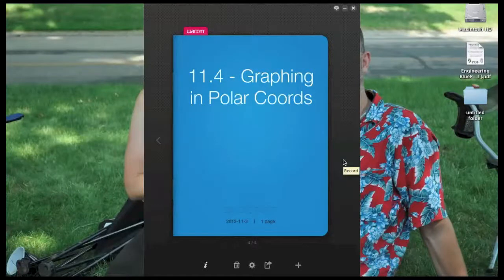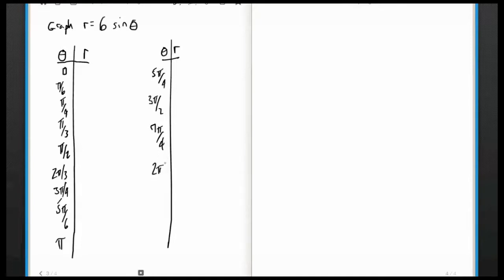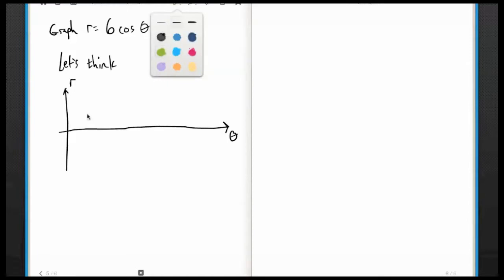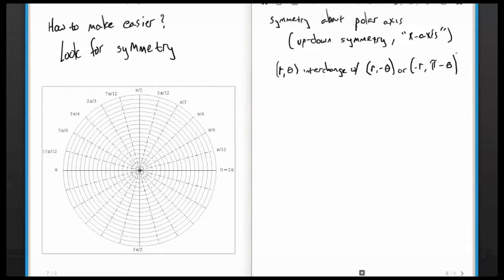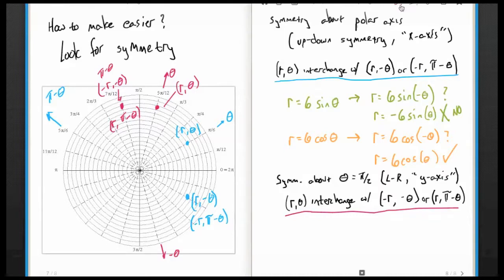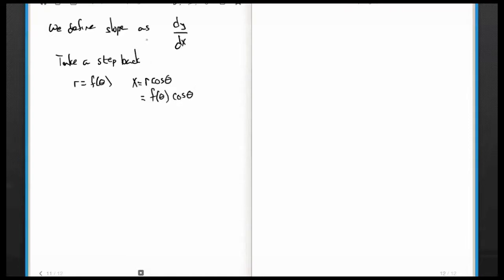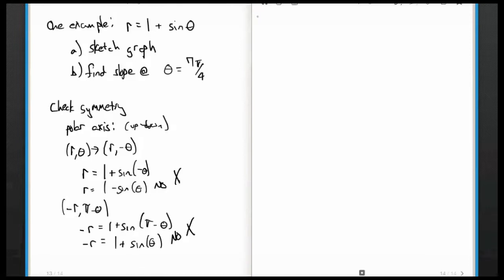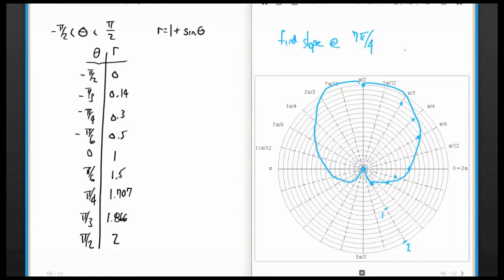11.4 - Graphing in Polar Coordinates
This is intended for the Calc II class at Madison Area Technical College.